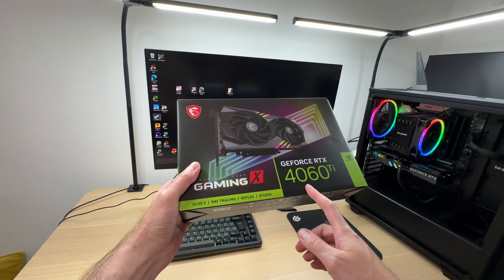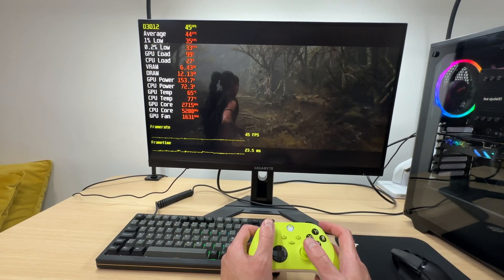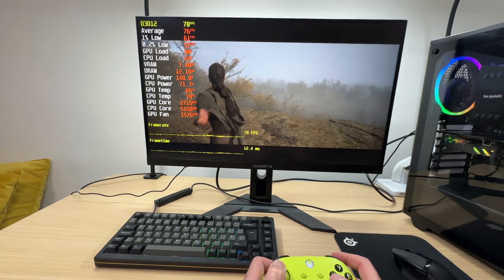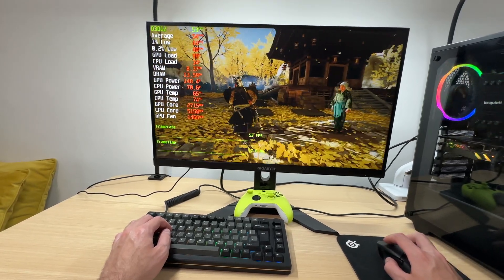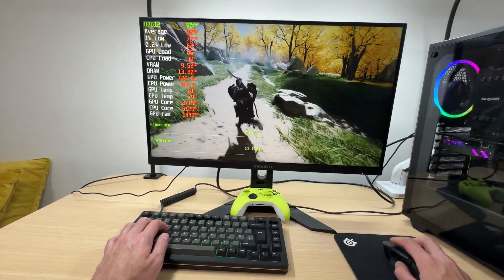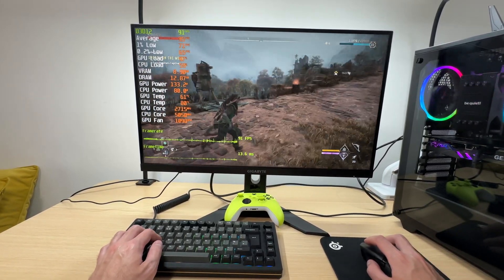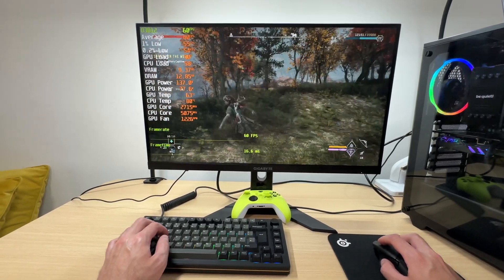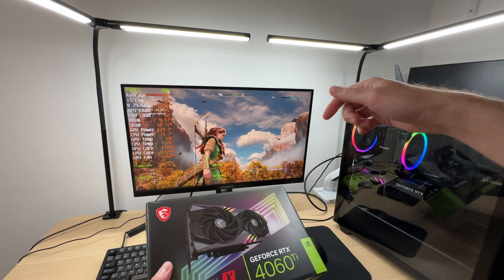Can You Play the Latest Games in 2024 at 1440p on the RTX 4060 Ti 16GB?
Can the RTX 4060 Ti 16GB paired with the Ryzen 5 7600X handle the demanding graphics of 2024's hottest AAA games at 1440p resolution? We put it to the test to find out if you can achieve buttery smooth frame rates at ULTRA settings using native resolution as well as DLSS resolution upscaling and frame generation.

🪛Build your PC with parts from Amazon (paid links):
1440p Gaming Monitor GIGABYTE M27Q
MSI RTX 4060 Ti 16GB GAMING X
Ryzen 5 7600X
Faster CPU: Ryzen 7 7800X3D
MSI B650 GAMING PLUS WIFI
Alternative: MSI B650M GAMING PLUS WIFI
Crucial P3 Plus 1TB M.2 SSD
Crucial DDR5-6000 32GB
be quiet! Pure Rock 2 FX cooler
be quiet! Pure Power 12 M 650W
be quiet! Pure Base 500 FX case
Mouse Razer Basilisk X Hyperspeed (wireless)
Keyboard Akko MOD 007B HE
Xbox Wireless Controller Electric Volt

🎥Equipment I use to make videos (paid links):
Lark M2 wireless lavalier microphone
4K 144Hz Gaming Monitor MSI G321CU
1440p Gaming Monitor GIGABYTE M27Q
AVerMedia Live Gamer Ultra 2.1 4K capture card
Camera - iPhone 14 Pro Max, but iPhone 15 Pro Max is better
Recording and editing on MacBook Air M1

⏱️Timestamps:
0:00 - Intro
0:10 - Test PC system specifications
0:38 - Hellblade 2, Native, High preset, DLAA
1:34 - Hellblade 2, Native, Medium preset, DLAA
2:27 - Hellblade 2, Native, Low preset, DLAA
3:04 - Hellblade 2, DLSS Quality, High preset
3:55 - Hellblade 2, DLSS Quality, Frame Gen ON, High preset
4:55 - Hellblade 2, DLSS Quality, Medium preset
5:25 - Ghost of Tsushima, Native, Very High preset
6:15 - Ghost of Tsushima, DLSS Quality, Very High preset
6:38 - Ghost of Tsushima, Native, Frame Gen ON, Very High preset
7:14 - Ghost of Tsushima, DLSS Quality, Frame Gen ON, Very High preset
8:37 - Horizon Forbidden West, Native, Very High preset
9:32 - Horizon Forbidden West, DLSS Quality, Very High preset
10:32 - Horizon Forbidden West, DLSS Quality, Frame Gen ON, Very High preset
11:23 - Power consumption
11:33 - Don't cap FPS while using these graphics settings
12:14 - Use these settings to cap FPS instead
12:59 - CONCLUSION